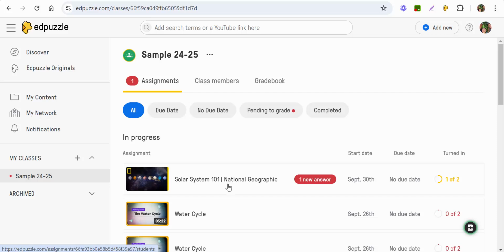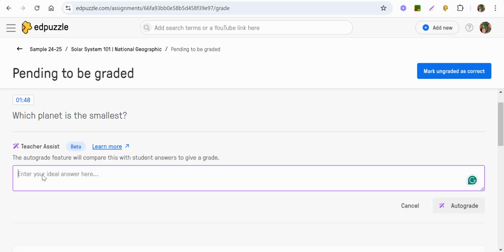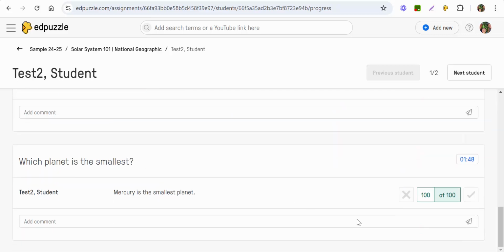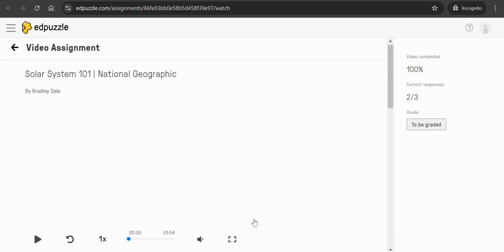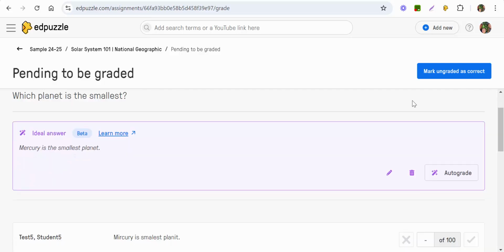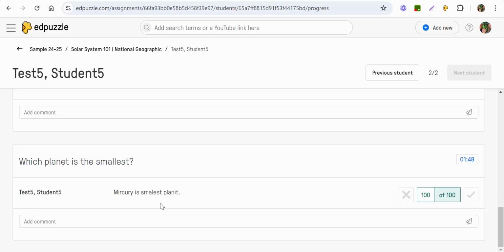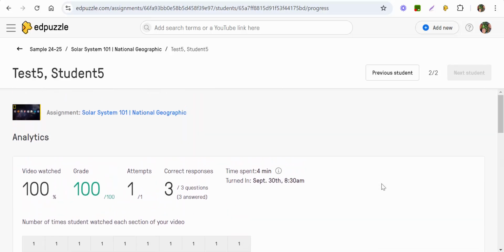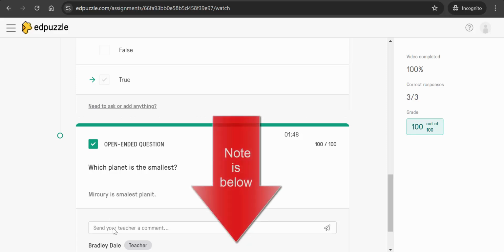Use the autograde feature on open-ended questions & add a comment. from teacher and student POV.